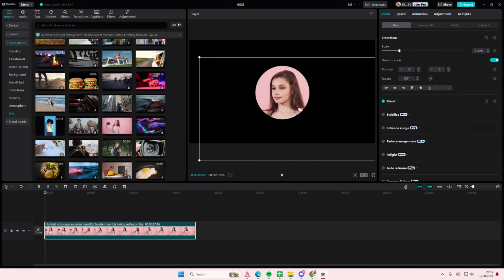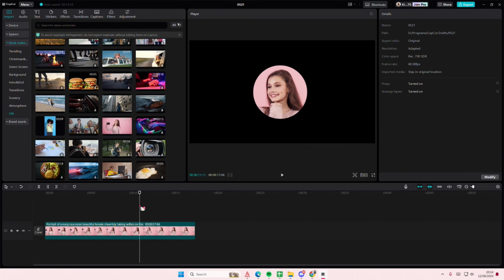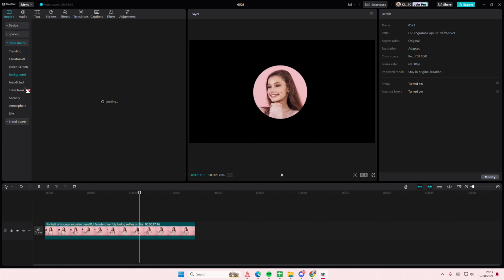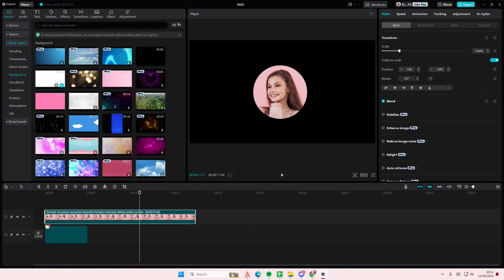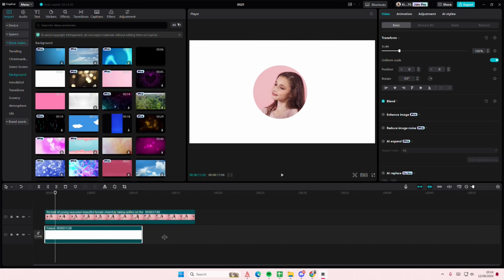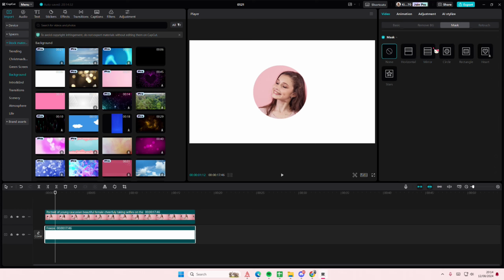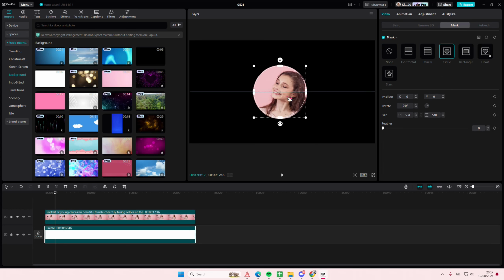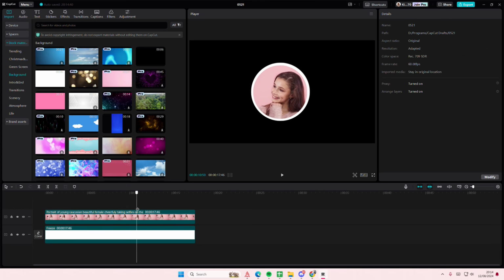🔥 TUTORIAL: Circular Crop with Border | CapCut PC Tutorial | How To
Want to create this circular crop with border on CapCut PC? Here's how you can do that.